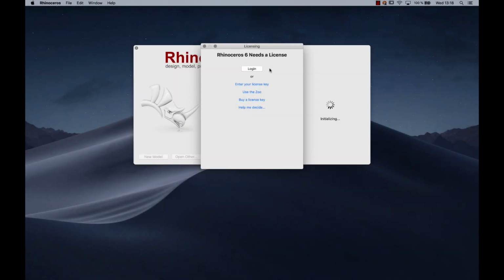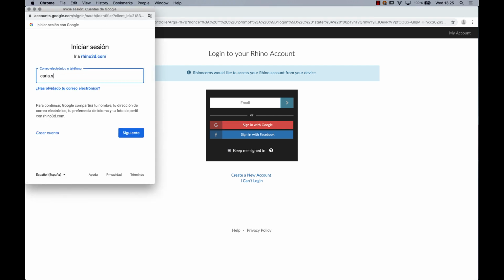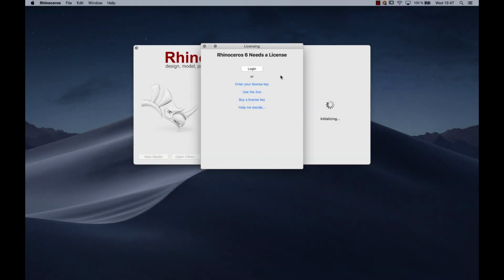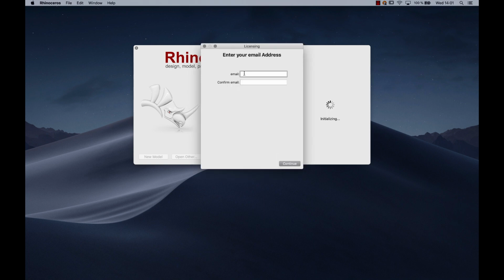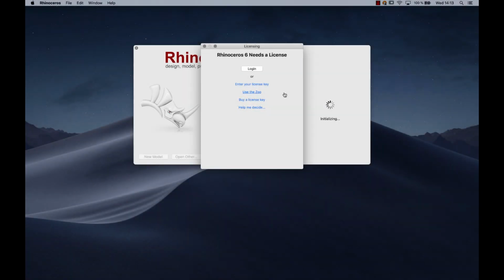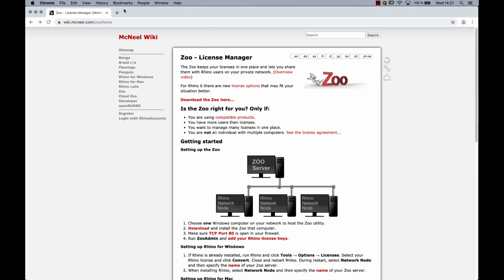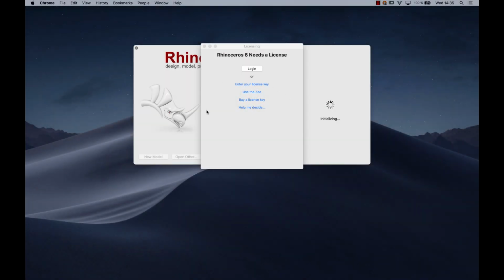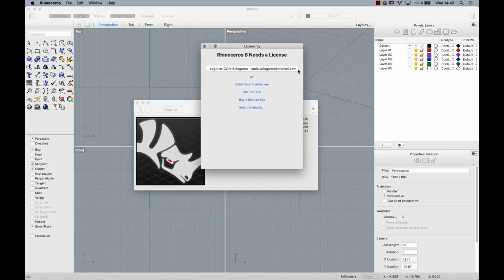Rhino 6 for Mac | Licensing options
Subtitles are available in several languages. Please click the CC icon and select an option.
Description in different languages below.

Chapters:
00:00 Introduction
00:21 CloudZoo
01:41 Enter License Key
03:15 Zoo
04:37 How to change the licensing option

📌[ENGLISH]  Licensing options

Welcome to the What's New in V6 for MAC video series - Licensing section! We'll talk about the three ways to license Rhino, so you can decide which one is the best for you. In version 6 we have added a new method, the CloudZoo, that will change where and when Rhino is available for you to use.

📌[ESPAÑOL]  Licencias

Le damos la bienvenida a la serie de vídeos de Novedades de Rhino 6 para Mac - Licencias. Hablaremos sobre los tres tipos de licencia de Rhino, para que pueda decidir cuál es la que le va mejor. En la versión 6, hemos agregado un nuevo método, el Cloud Zoo, que permite cambiar cuándo y dónde se puede utilizar Rhino.

📌[ITALIANO] Opzioni di licenza

Benvenuti in questa serie di video sulle novità di Rhino 6 per Mac - Licenze. In questa sezione, verranno spiegate le 3 modalità di licenza di Rhino; l'utente può quindi scegliere il metodo più adatta alle proprie esigenze. Rhino 6 presenta un nuovo metodo, il server Cloud Zoo, che cambia il modo in cui Rhino è disponibile per essere utilizzato.

📌[DEUTSCH]  Lizenzierungs-Optionen

Willkommen bei der Videoserie "Neu in Rhino 6 für Mac" - Sparte "Lizenzierung"! Hier werden die drei vorhandenen Möglichkeiten zur Lizenzierung von Rhino vorgestellt, so dass Sie sich die für Sie geeignete heraussuchen können. In Rhino 6 haben wir mit CloudZoo eine gänzlich neue Methode zur örtlichen und zeitlichen Verfügbarkeit von Rhino hinzugefügt.

📌 [FRANÇAIS] Options de licence

Bienvenue dans la collection de vidéos sur les Nouveautés de Rhino 6 pour Mac - Licence ! Nous parlerons des trois méthodes de licence dans Rhino afin que vous puissiez choisir celle qui vous convient le mieux. Dans la version 6, nous avons ajouté un nouveau mode de licence, le CloudZoo, pour une plus grande flexibilité d'utilisation de Rhino.